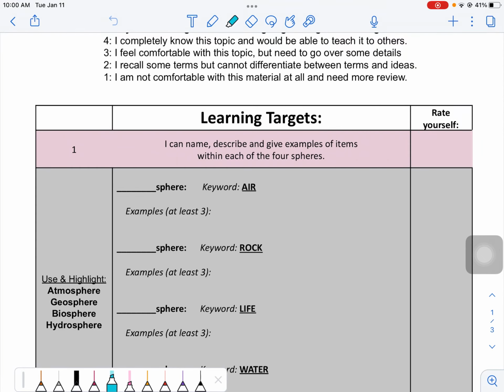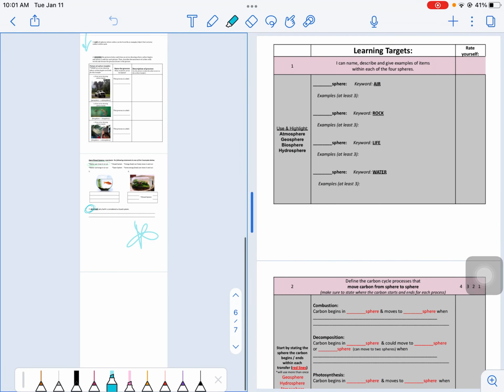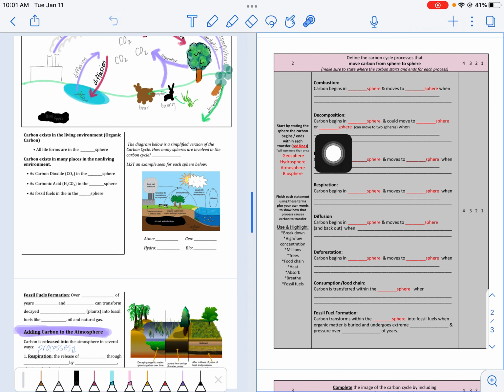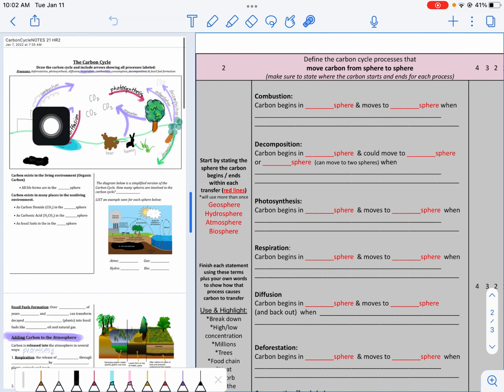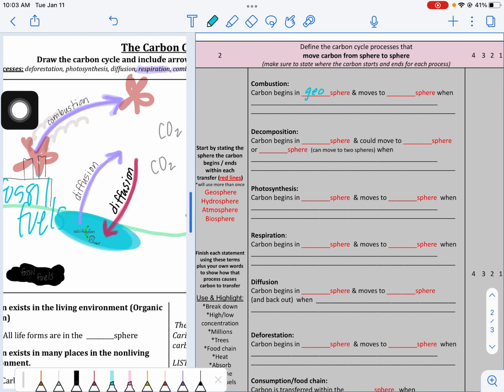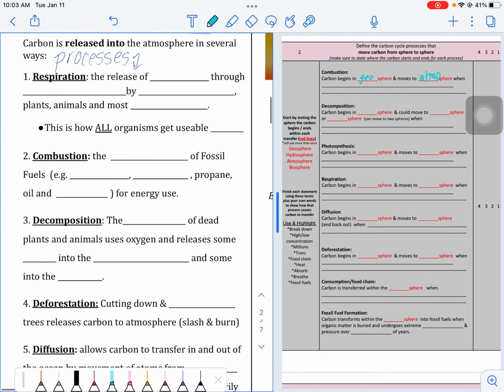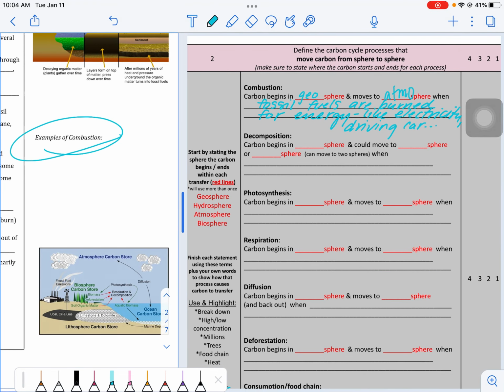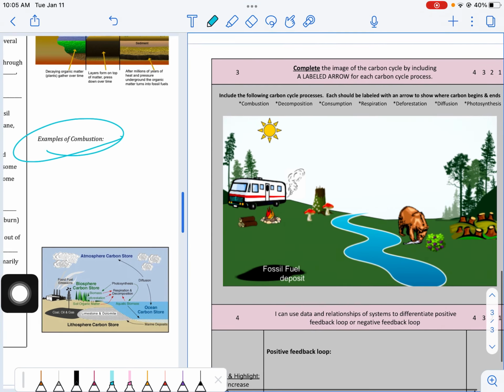LT 1,2,3 carbon cycle